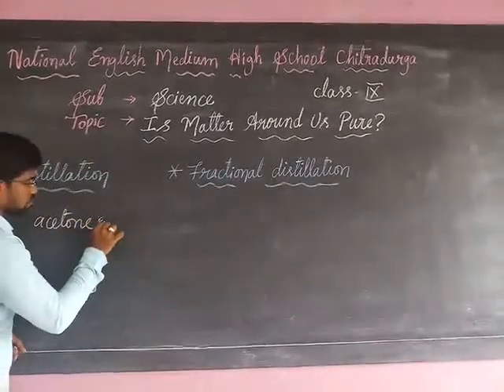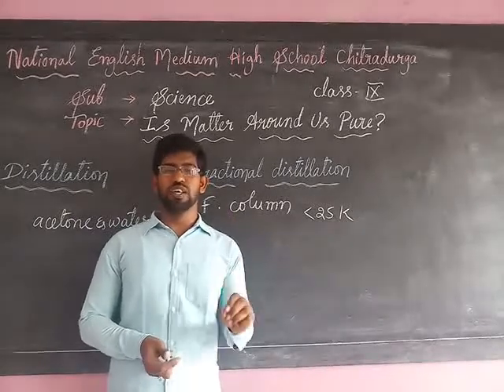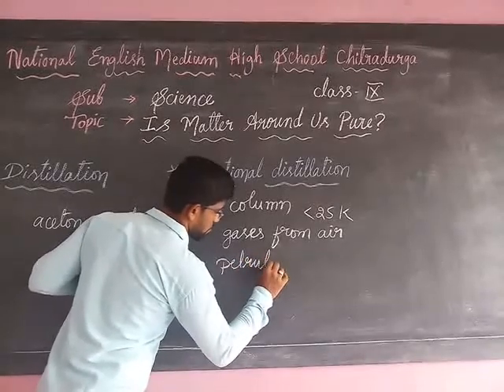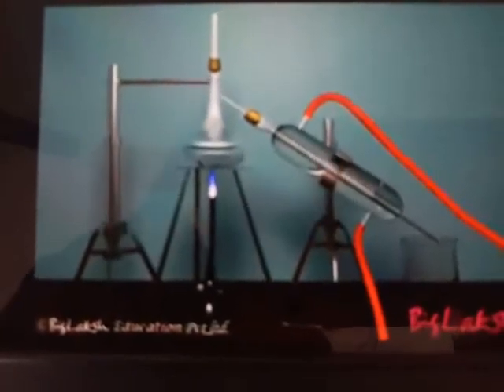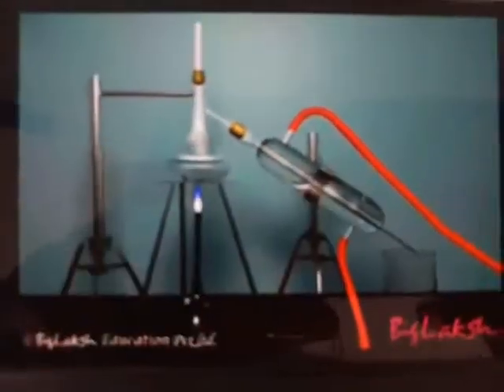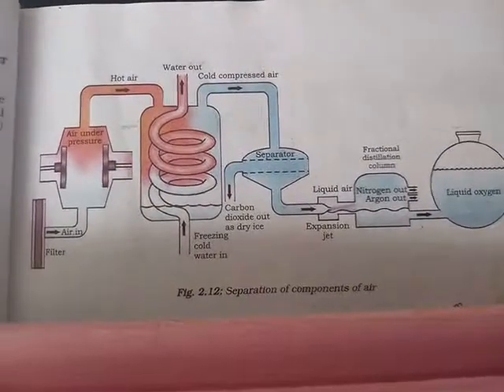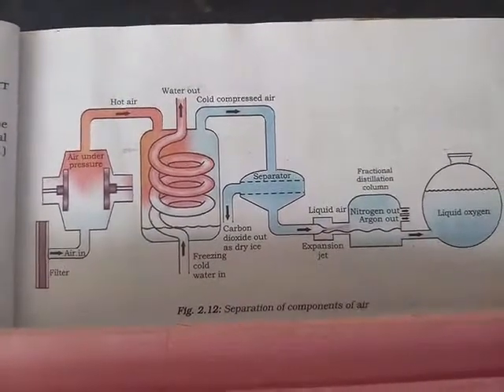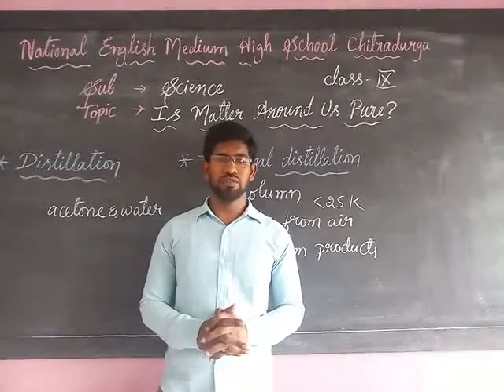Is Matter Around us Pure? - Part 6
Distillation _ Fractional Distillation